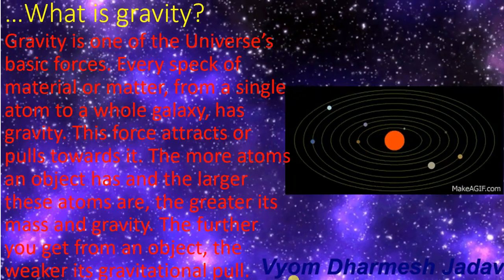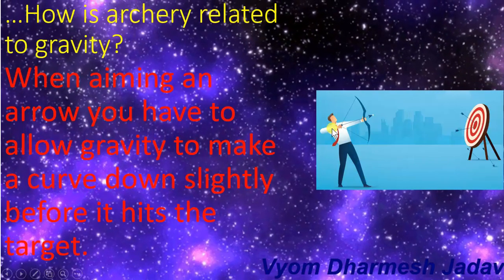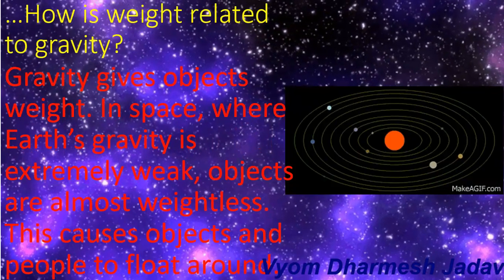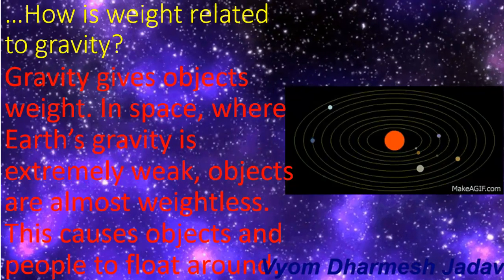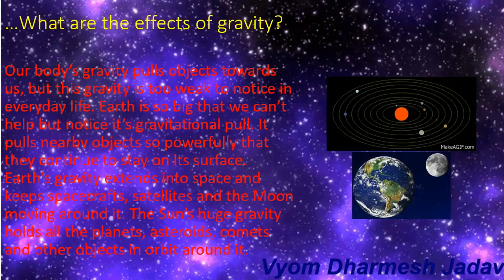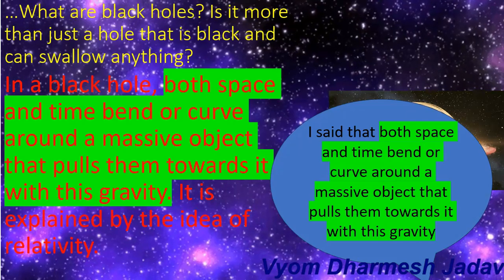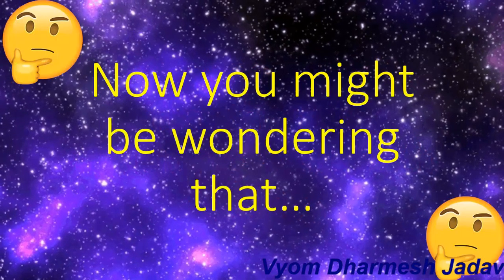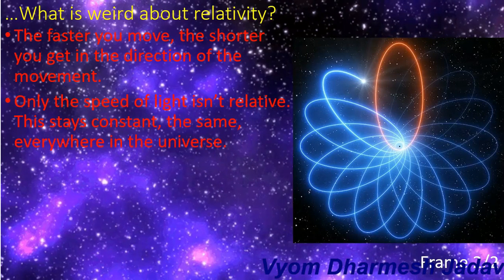Physics Chapter 1 Gravity and Relativity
Gravity and Relativity

Physics Chapter 1 Gravity
Physics Chapter Gravity and Relativity
Gravity and Relativity